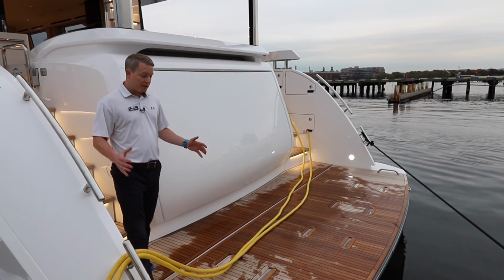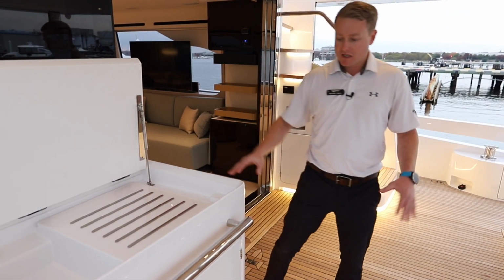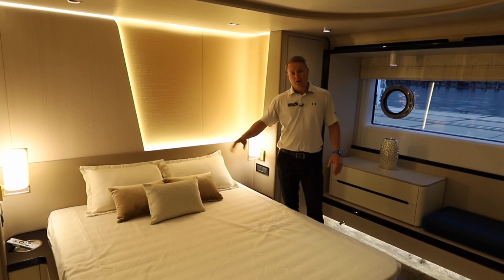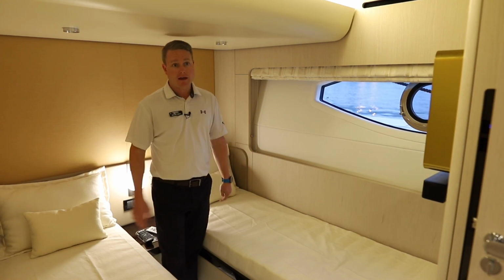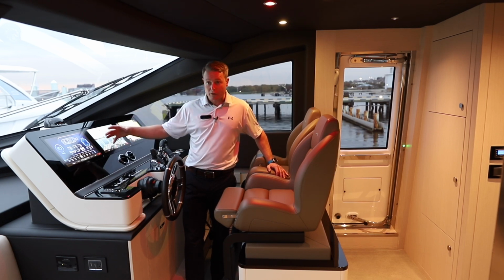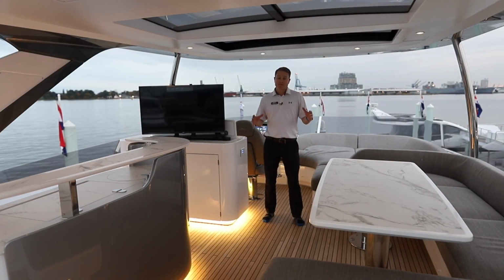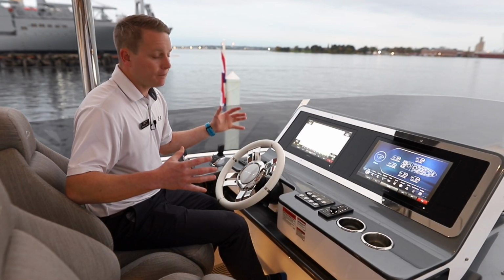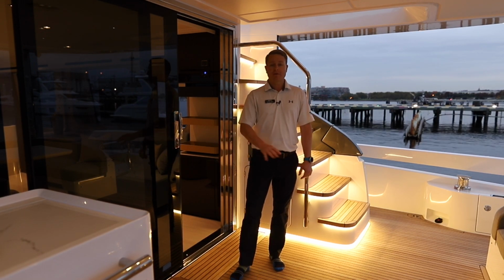2021 Azimut 78 Yacht For Sale at MarineMax Baltimore, MD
The design of the external lines was entrusted to Alberto Mancini, who for the first time, has collaborated in the realization of a yacht in the Fly Collection: the sinuous forms, typical of the Mancini style, have been interpreted here in an unprecedented take. The Azimut 78 Fly fits perfectly into the generation of carbon-tech Azimut Yachts vessels.